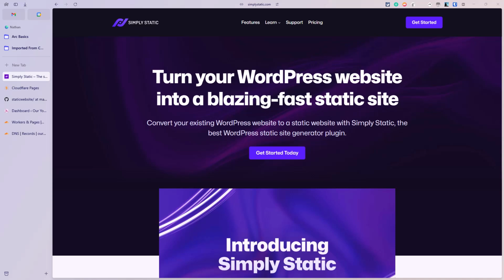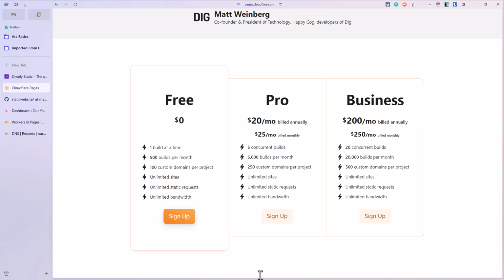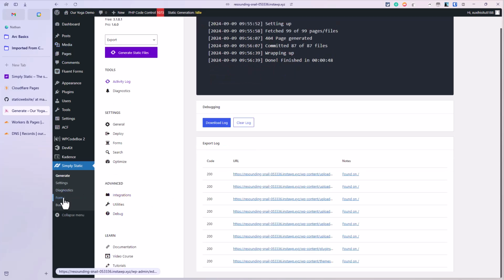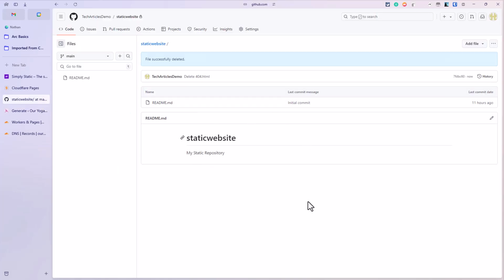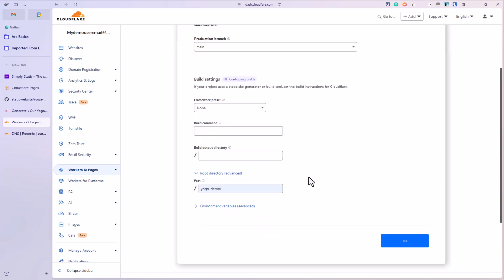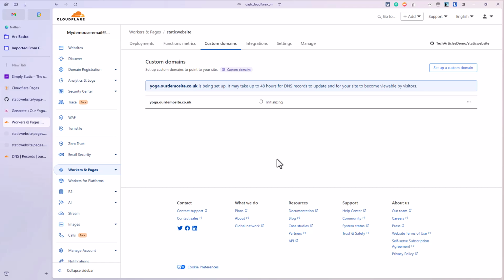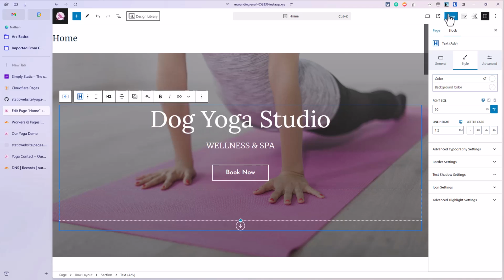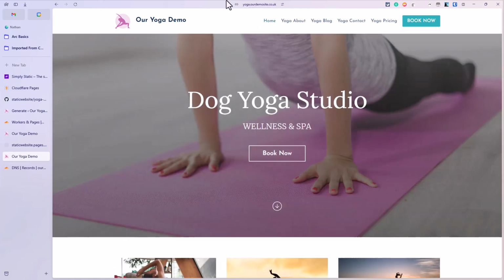Host my Static Site for Free WordPress, Simply Static, GitHub and Cloudflare Pages with forms!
In this video, we take out Kadence based WordPress site and its fluent form through becoming a static site which is the pushed to GitHub a minor change is made and we then get it pulled by Cloudflare pages, you get to see the whole setup and failures too (Spelling is not my strong point)

This is a whistlestop tour the only things not done on screen more so for speed where, this video has natural non speaking parts as our site is committed and cloned and pushed but the process is quite fast.

We go from a WordPress site to it being on Cloudflare pages in no time at all,

1. Generated a personal access token and added it to simply static (Simply Static have a video on this)
2. Setup my Web Form (FluentForm) to work with simply static and my Flowmattic delivery hook. (I have already recorded this video as part of my Flowmattic email delivery video with emailit)
3. Signed up for Pages and attached my git

I show the plans for Cloudflare pages, the only premium plugin in this video actively used is Simply Static

This is really a one stop shop for turning your websites static using github and Cloudflare pages and should give you the tools you need to do just that with your own WordPress website.

Note: At the time of recording the fluent forms issue was present Simply Static have said they will add this to there process so you may not need to do this it will be best to check change logs.